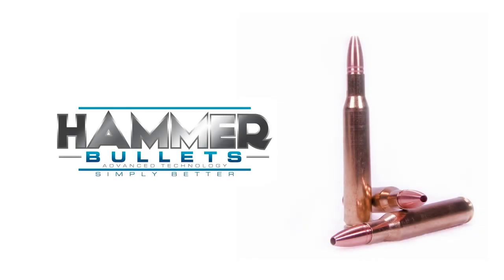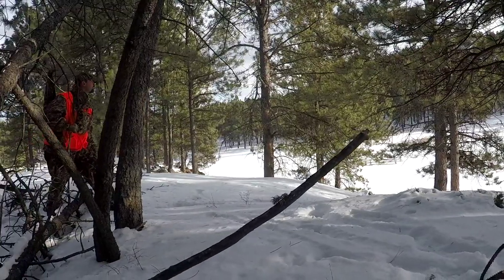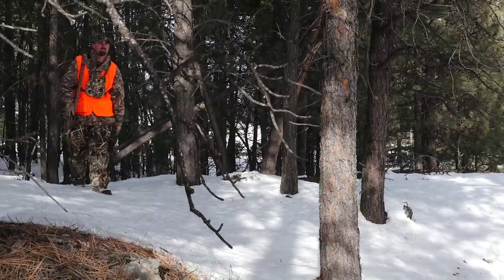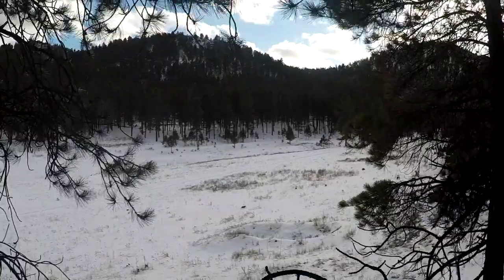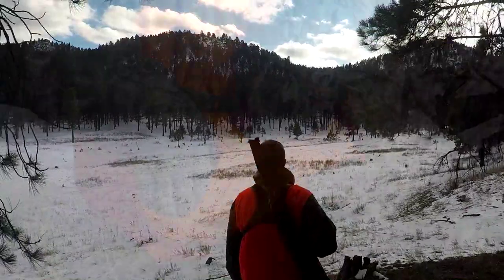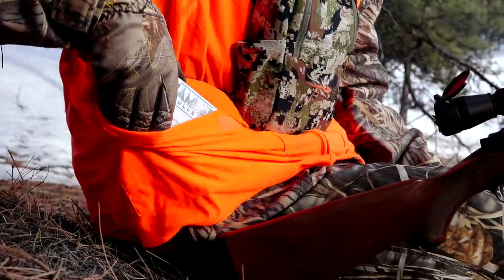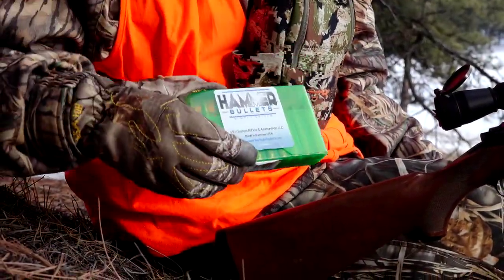Hammer Bullets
Hammer Bullets commercial for Season 2 of Giving Back.